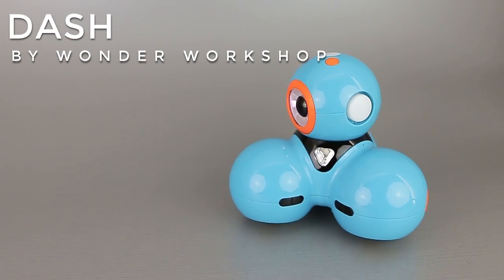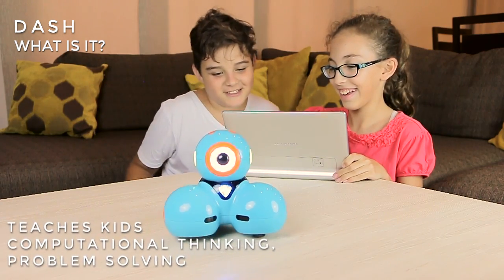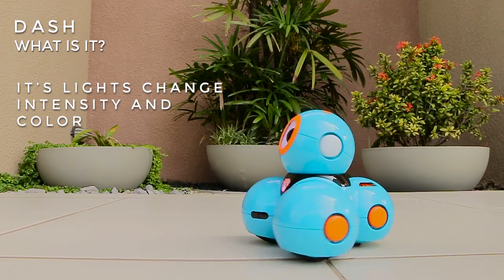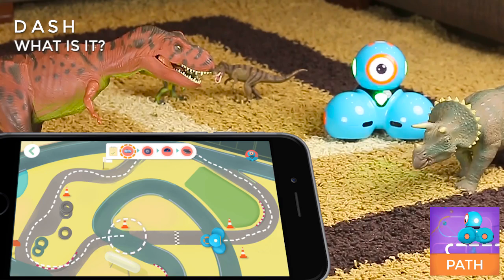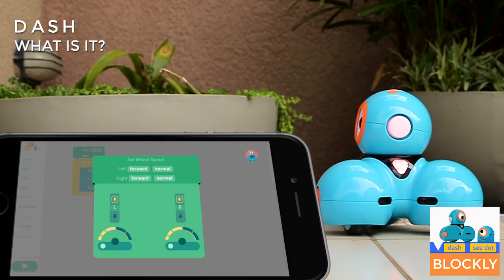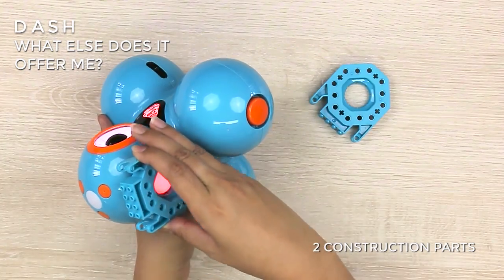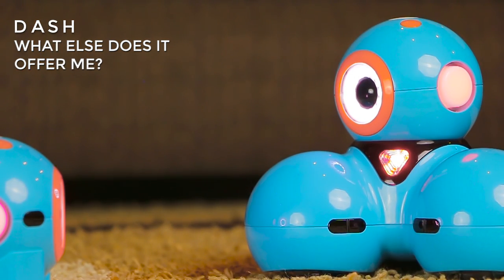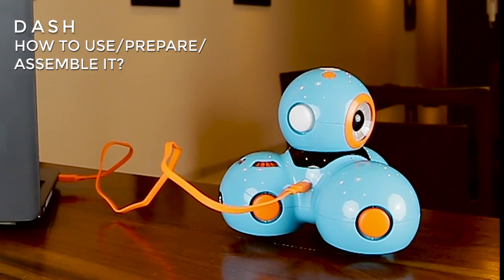DASH by Wonder Workshop. Quick Overview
Explainer video of DASH, a robot toy for kids. See the price

Dash is a robot toy for kids that connects via Bluetooth to a mobile device. Dash can move smoothly, move its head, reproduce sounds, detect sounds, emit lights, and interact with the world through its sensors.
This robot teaches kids computational thinking and problems solving in an entertaining way.
Dash can move smoothly and accurately. He can even dance.
All of its lights can be programmed to change intensity and color.
It is built with multiple sensors that allow it to interact with objects around it, for example, reacts to sounds like applause or your voice, and detects if there are objects in front of or behind it.
The Dash robot is used through intuitive applications for Android, IOS and Fire OS.
The most basic app is Go. It allows you to control it manually.
Path is the next step. You draw a path and send Dash to sort obstacles.
Wonder makes use of a visual interface so you can easily program behaviors and interactions for Dash. It also has challenges and adventures.
With Blockly you explore more advanced code concepts. With its drag-and-drop interface, you can program Dash to perform any activity.

Is it for me?
If you are over 6 years old, curious about technology and you have a mobile device like a smartphone or a tablet, Dash is for you.

What else does it offer me?
Dash comes with a USB cable for charging its internal battery, two construction parts for assembling other building systems like LEGO and LEGO Technic, a start guide, and a user guide.
At makewonder.com you will find accessories to complement and develop your game possibilities.
Dash has a playmate that is the Dot robot also from Wonder Workshop. Dash and Dot robots communicate and interact with each other through their infrared sensors.

How to use, prepare, assemble it?
Dash does not require assembly. Press the power button. Open any of the applications, connect to Dash via Bluetooth and play with it. To charge Dash use the USB cable.